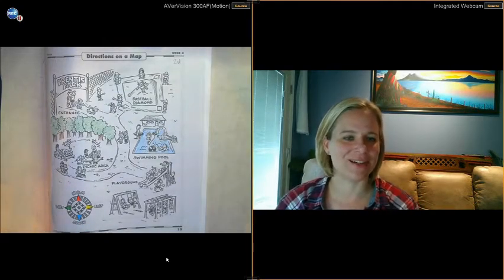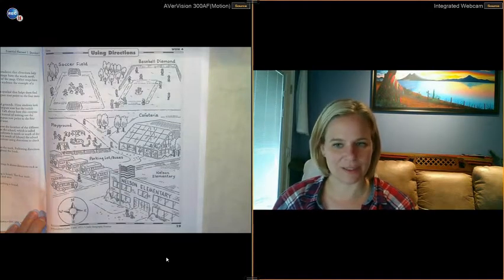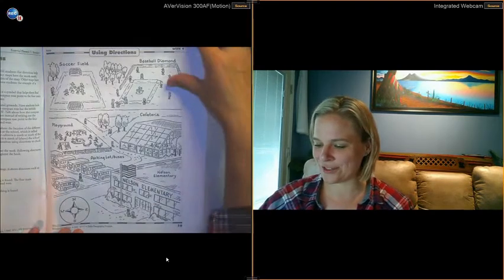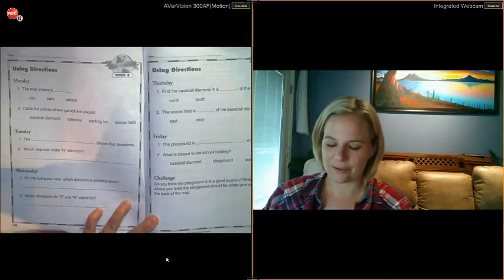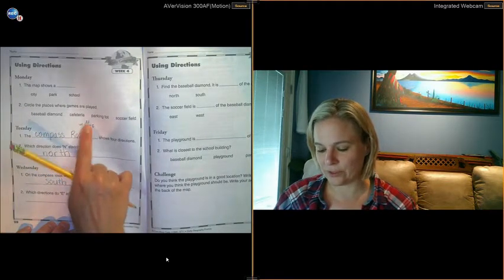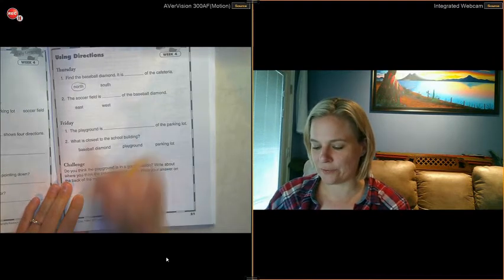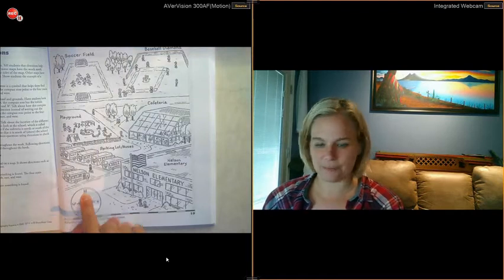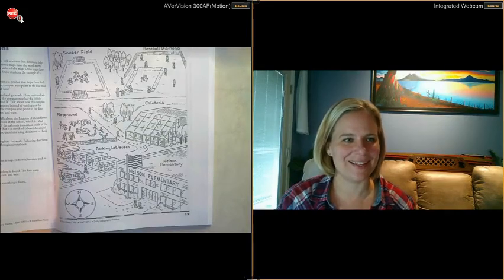9/21-25 2nd Grade Geography